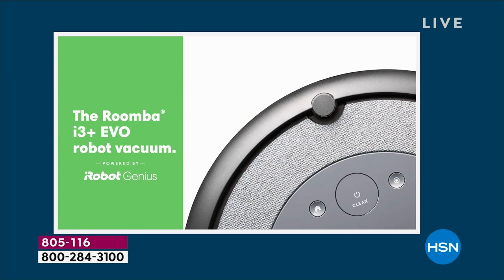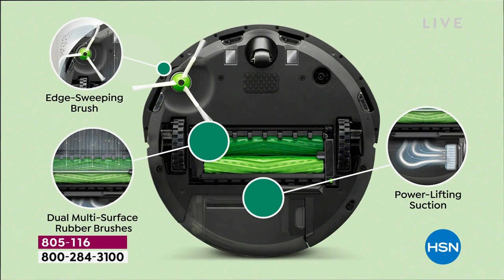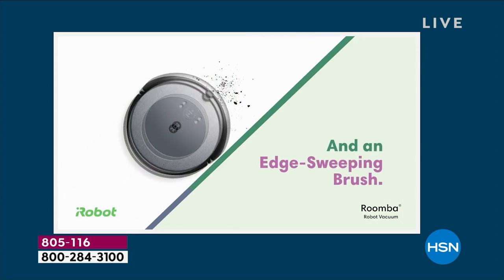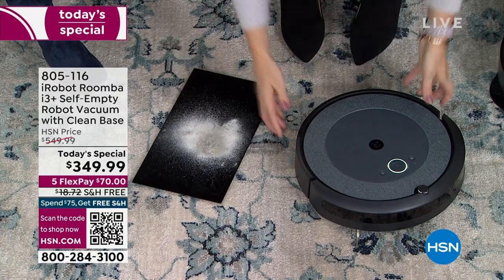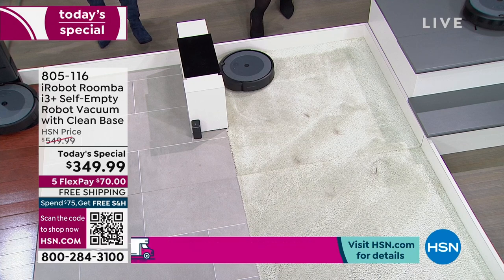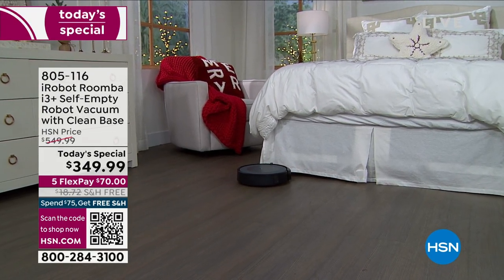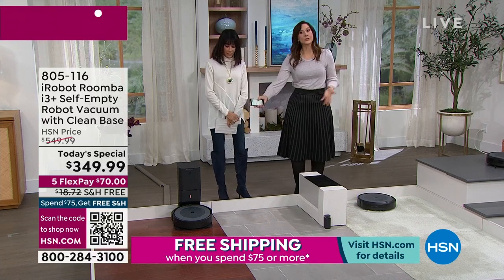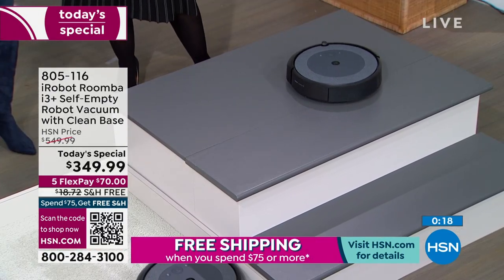HSN | iRobot Cleaning 12.26.2022 - 04 PM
Discover innovative cleaning products for in and around the home by iRobot that make life easier.